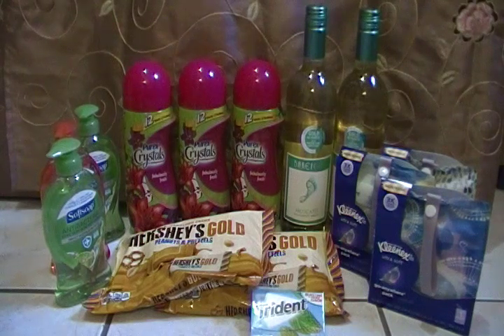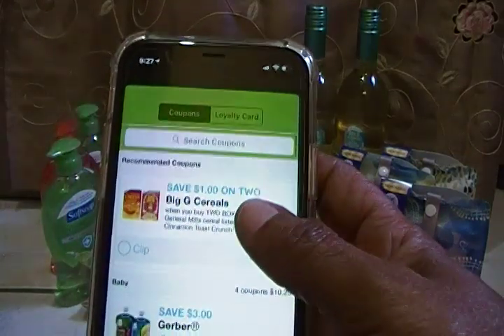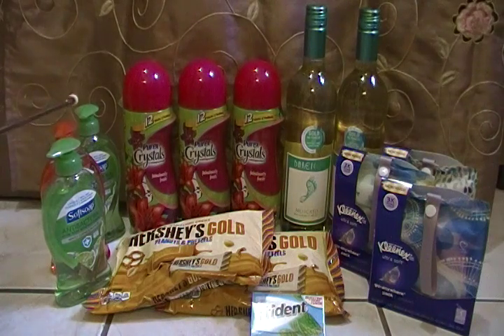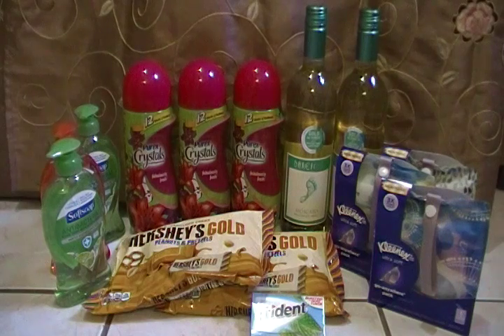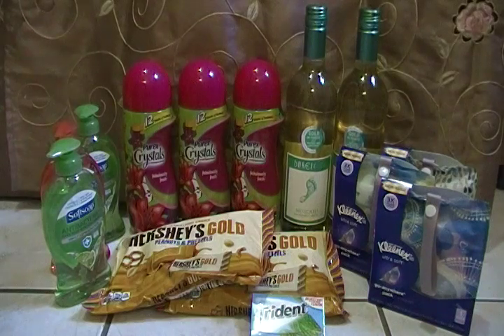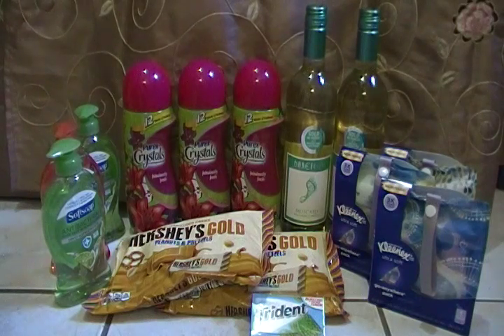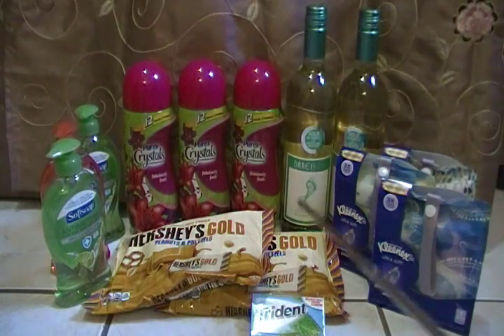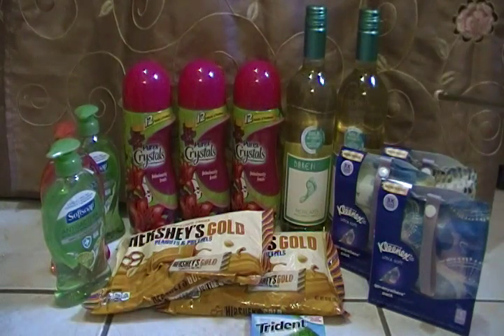CVS Shopping Haul 12/30-1/5 + Clearance Mentions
CVS Shopping Haul 12/30-1/5